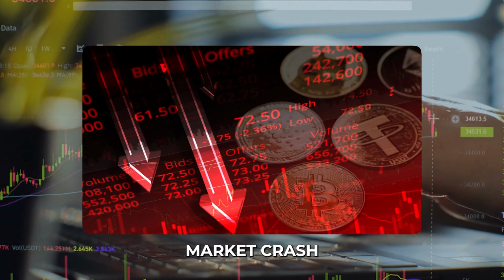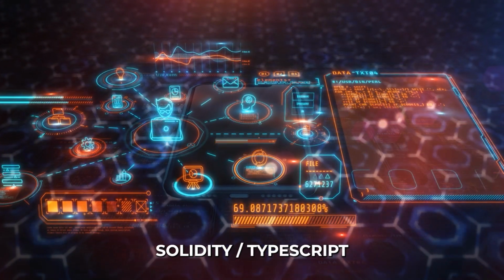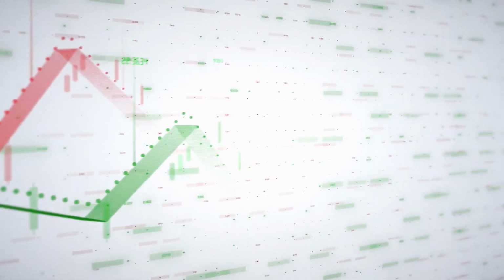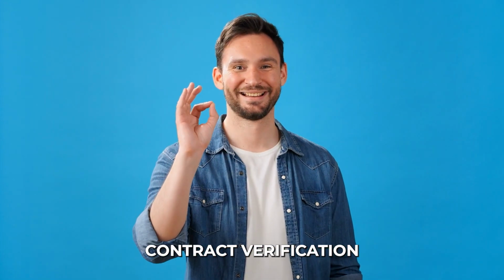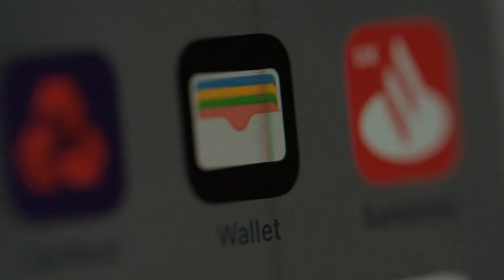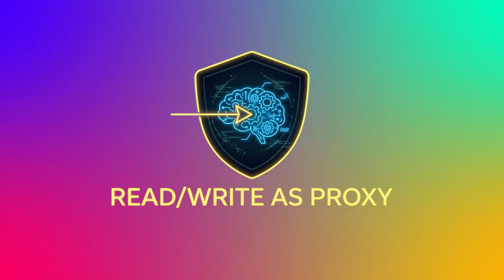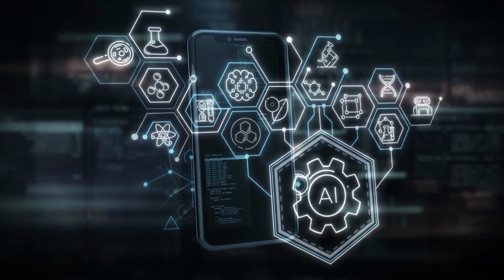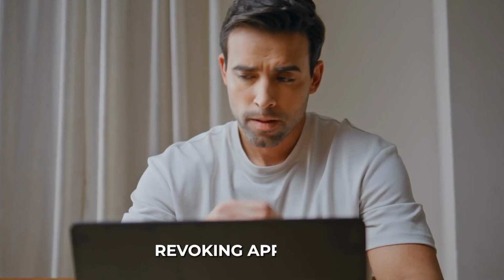How to Interact with Smart Contracts Without Writing Code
You don't need to be a developer to use smart contracts.

This video shows you exactly how to interact with smart contracts without writing a single line of code — using real tools, actual interfaces, and live examples. From approving token transfers to calling contract functions directly on-chain, you'll understand how it works and be ready to do it yourself by the end.